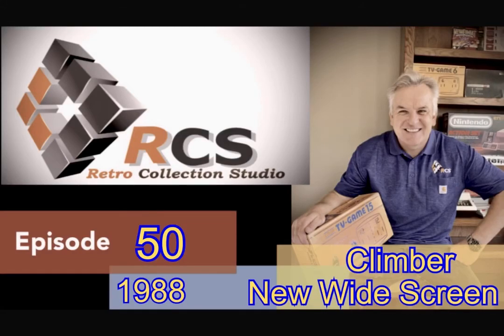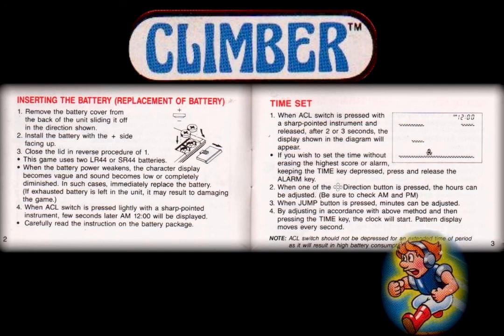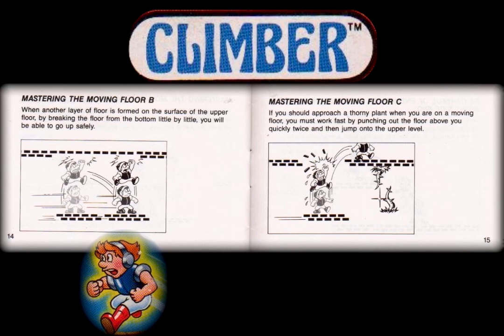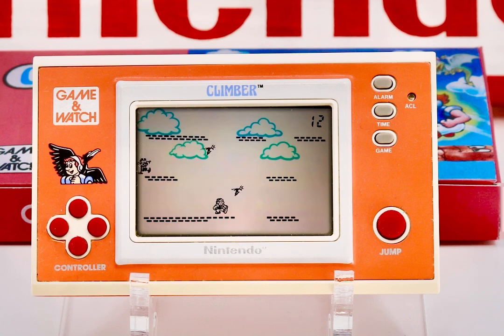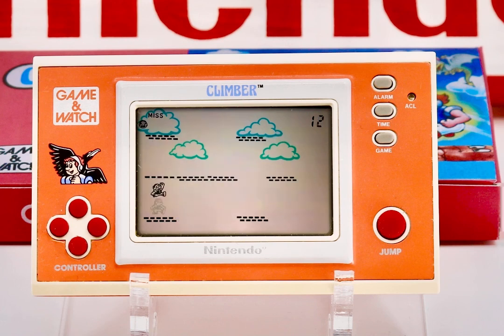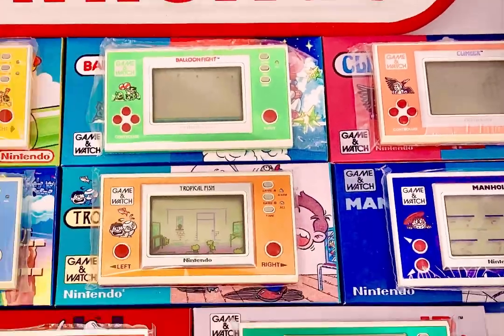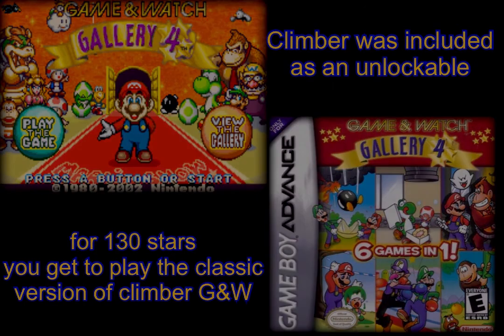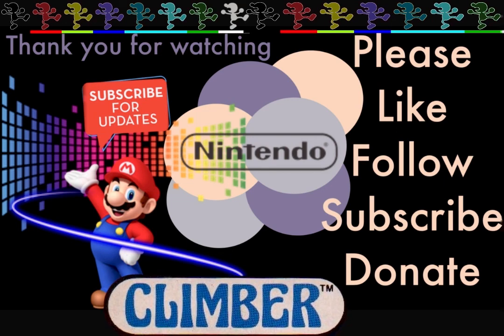Episode 50 - Nintendo Game & Watch New Wide Screen Climber DR-106 - 1988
Lord Meji sent Climber the name of the main character of the game who possesses both wisdom and courage, as well as having a special pair of boots that allow him to jump really high and magical armour that allows him to break through floors or platforms.  He is attacked by Blockman and Eyerom as he attempts to master all 25 steps.